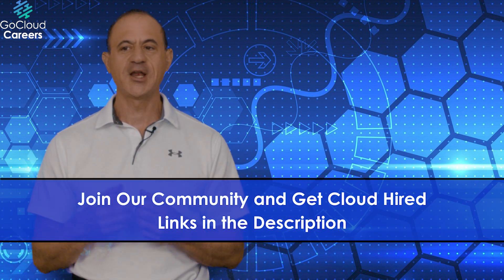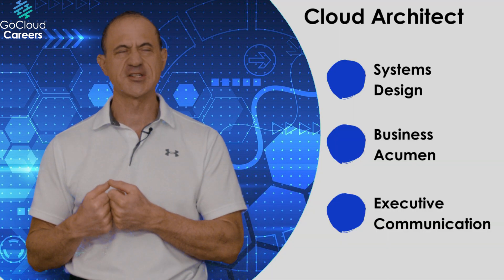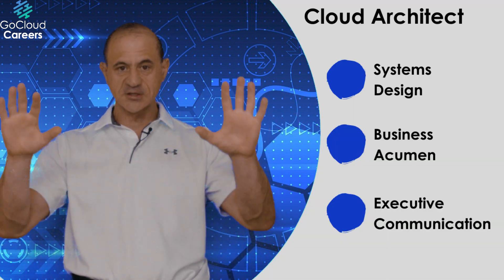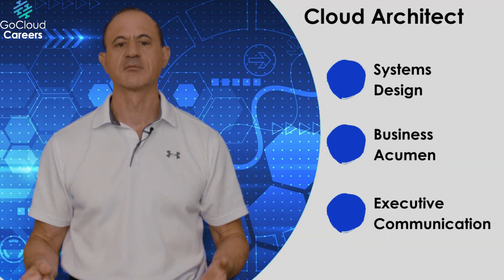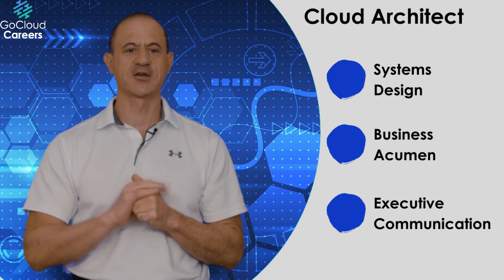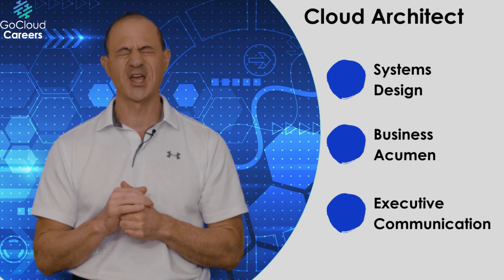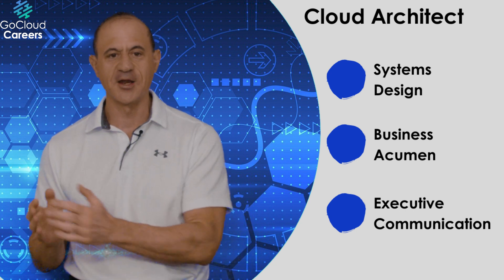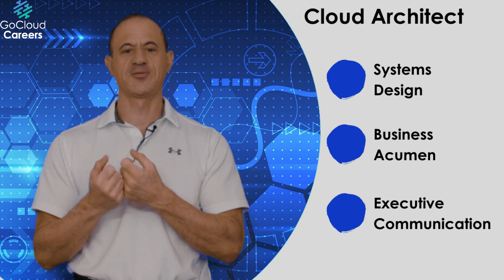Cloud Architect Vs Cloud Engineer (Which cloud career is right for me?)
In this video Cloud Architect Vs Cloud Engineer (Cloud Architect Training: Which cloud career is right for me?) we give a breakdown of the cloud architect skills and cloud engineer skills required to be successful in your cloud career. It is important to know this when deciding whether to prepare a cloud architect career path or a cloud engineer career path.
On the Go Cloud Architects channel, we have several videos that give a breakdown of cloud engineer vs cloud architect, and specifically why a cloud architect job and cloud engineer job are different. You can find those below:
Cloud Architect Vs Cloud Engineer (Why You Cant Be a Cloud Architect and Cloud Engineer At The Same Time)

Cloud Architect Vs Cloud Engineer (Get the right skills to be a cloud architect or cloud engineer)

This video provides cloud architect career guidance and cloud architect career tips for those working in cloud computing or starting the cloud training path. We provide various resources to help you in determining your cloud architect training or cloud engineer training. We even produce content that answers the questions of what a cloud engineer is and what is a cloud architect. You can find some more of our content below:

How To Start A Career In Cloud Computing | Tech Career Transition Coaching | Changing Career To Tech

We hope you enjoy this video Cloud Architect Vs Cloud Engineer (Cloud Architect Training: Which cloud career is right for me?).

We also provide cloud career tips, cloud architect training videos, cloud computing career training videos, cloud architect career tips, cloud architect resume guidance, and additional content for those looking for how to get cloud hired for their first cloud architect job.

Register for our upcoming BGP and Networking Workshop on Wednesday, February 23, 2022.

Register for an upcoming FREE Webinar to learn how to get cloudhired. Where you can ask us questions in real time and get guidance to specific to you!

Find out more about our Cloud Architect Career Development Program, our group mentoring program dedicated to getting your cloudhired!

Our goal at Go Cloud Architects and Go Cloud Careers is to make technical training as accessible as possible to as many people as possible. That is why we create FREE technical content for the community. Make sure to check out our multitude of free content below.

Learn more about us, and what we have to offer for cloud career training